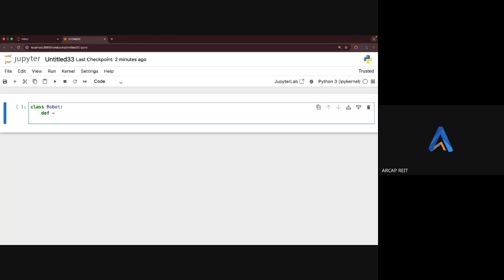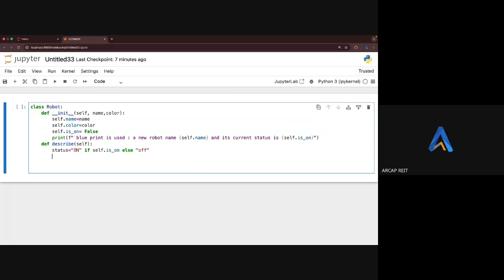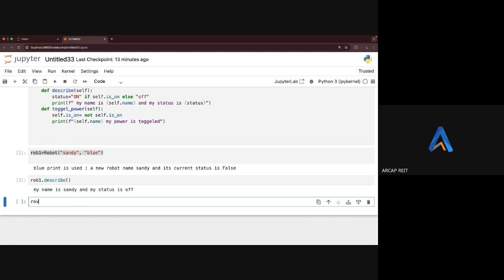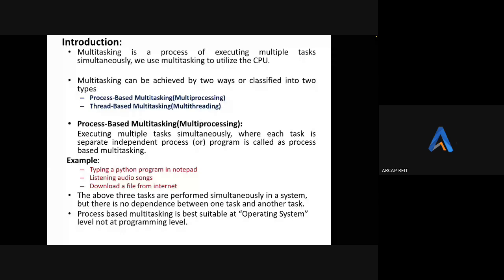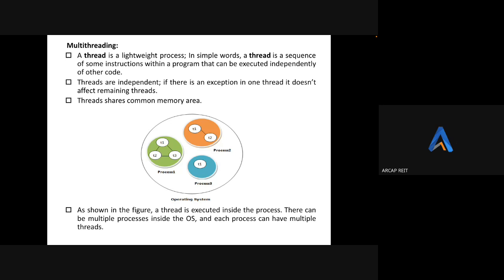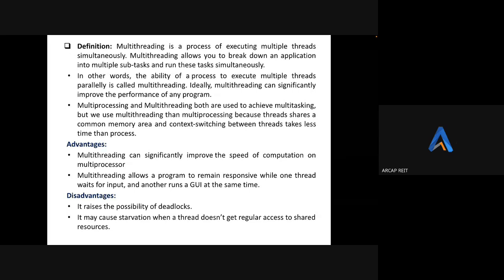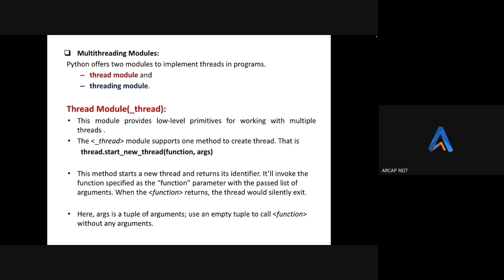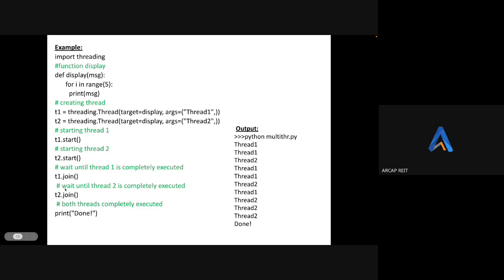Day 14 _Oops concept & Practical _ 29-08-2025_Uttam mande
In this video, we will learn about Object-Oriented Programming (OOPs) concepts in Python with simple explanations and practical coding examples. 🐍✨

👉 Topics Covered:

Basics of OOPs in Python

Classes & Objects with Examples

Inheritance and Reusability

Polymorphism in Action

Abstraction with Practical Scenarios

Real-world OOPs Applications in Python Projects

This tutorial is perfect for beginners and students who want to strengthen their Python fundamentals and apply OOPs concepts in real-world coding projects. 🚀